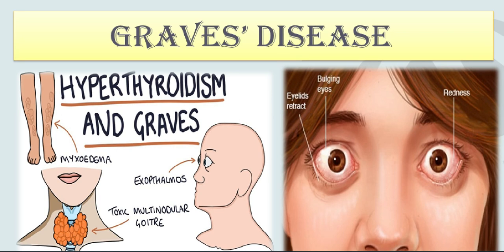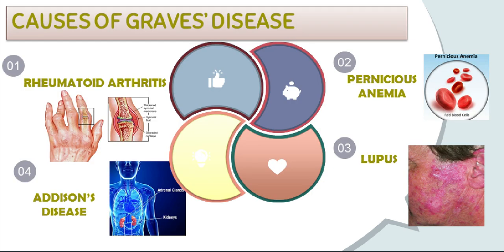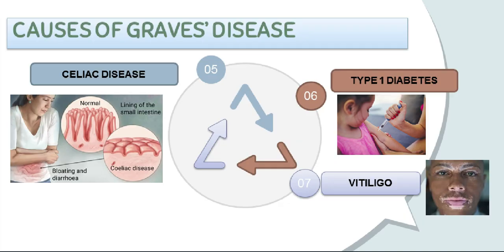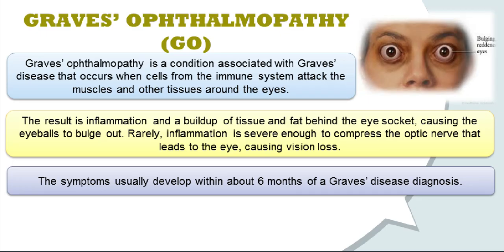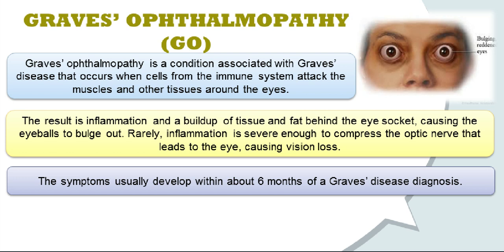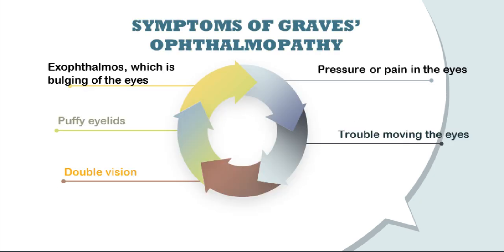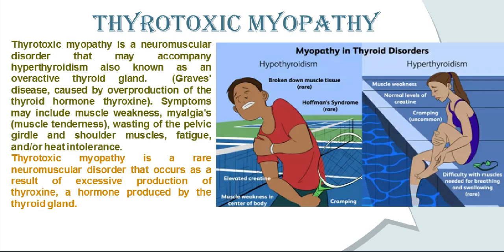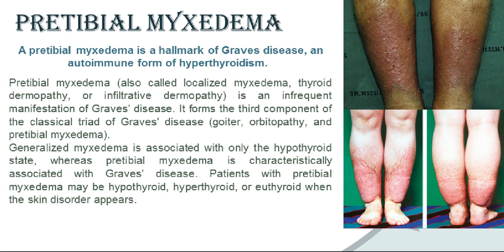Graves' disease Causes | Graves Opthalmopathy | Signs and Symptoms of Graves disease | Part-2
In this video we will tell you Graves' disease Causes, Graves opthalmopathy and signs and symptoms of graves disease.In the last video of graves disease we have discussed about what is graves disease, basic symptoms and pathophysiology of graves disease Part-1 , this video is the part-2 of this series in which we are highlighting the graves disease cause, graves opthalmopathy and detailed signs and symptoms of graves disease.

Best Regards, MEDICSTA AURA